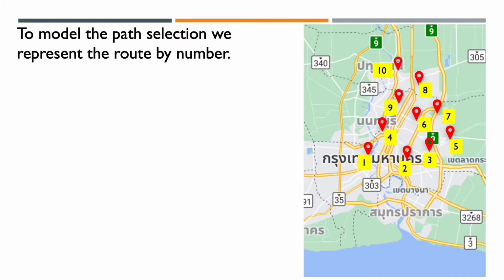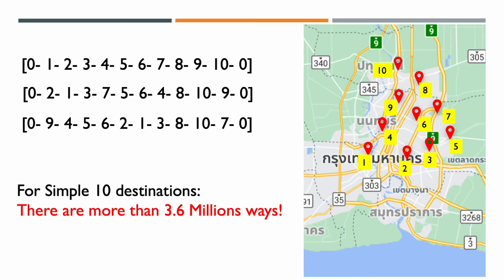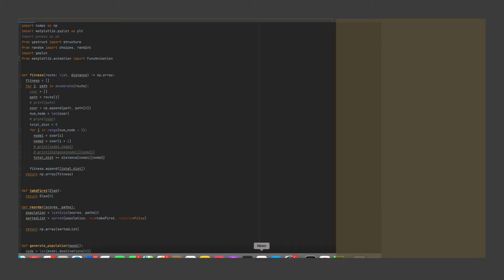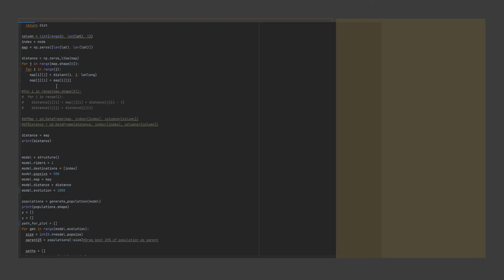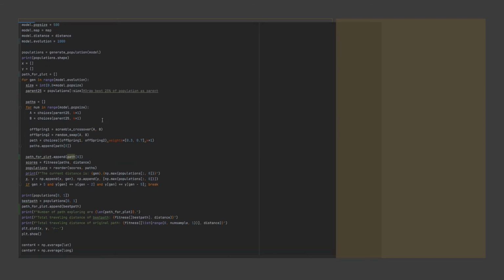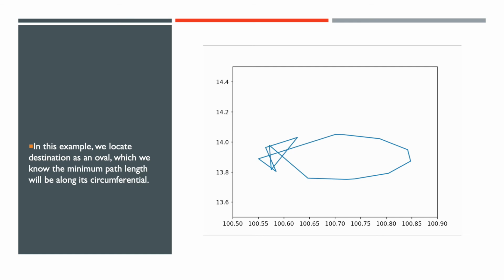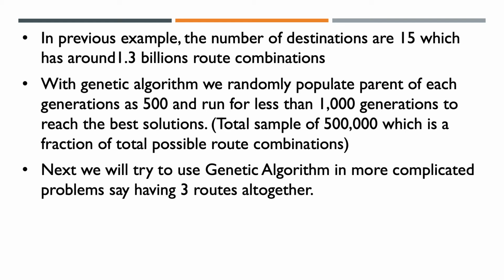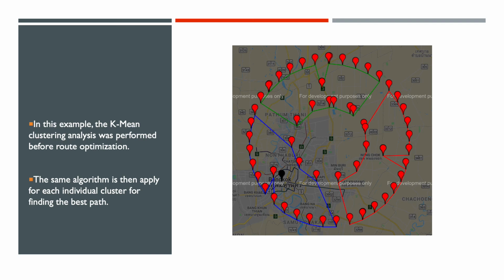Genetic Algorithm in solving logistic optimization